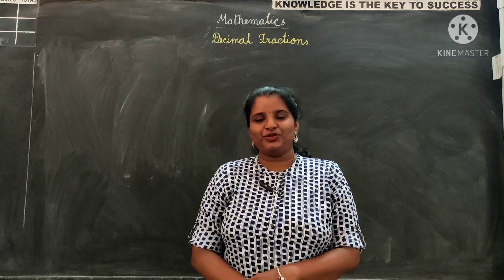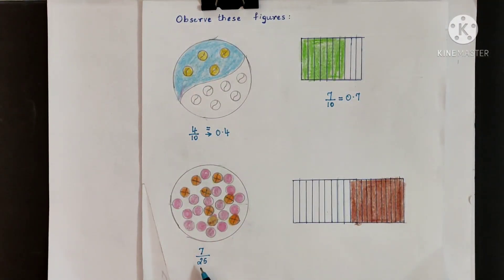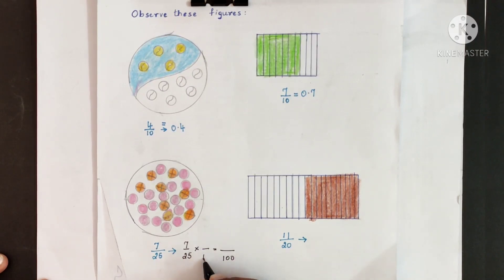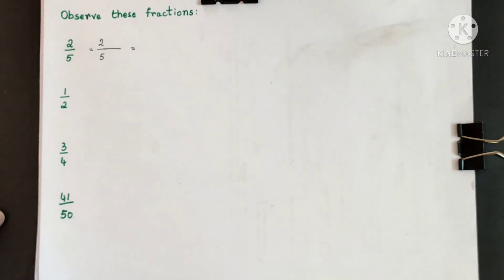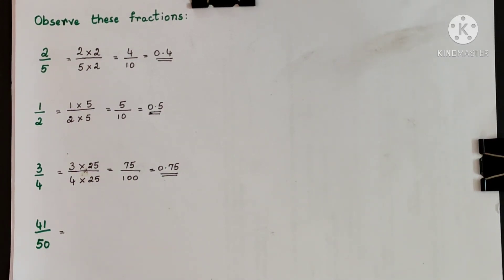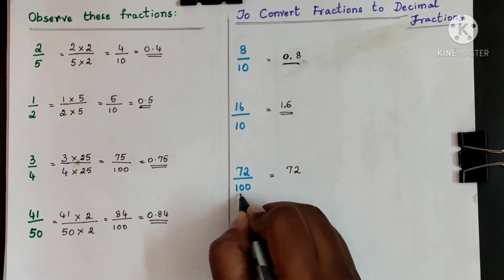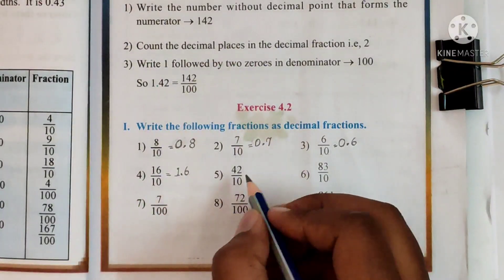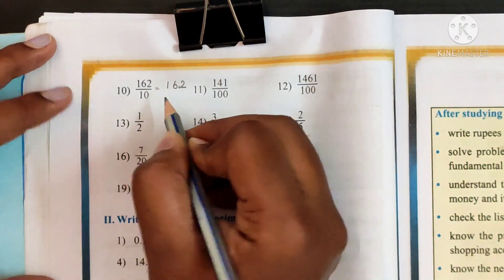Math5_Decimal Fractions_Convert fractions into decimal fractions/decimal numbers